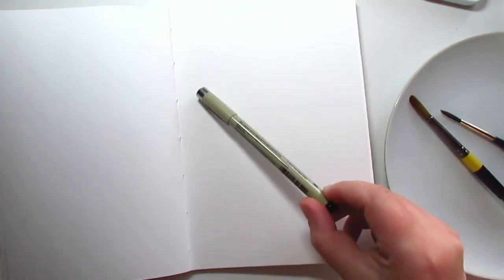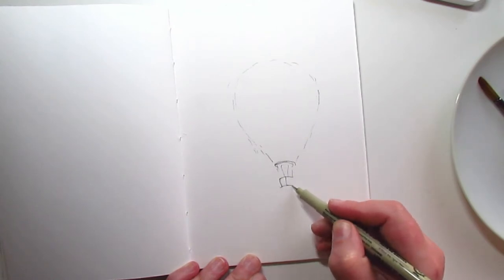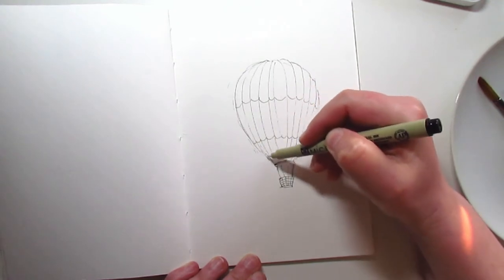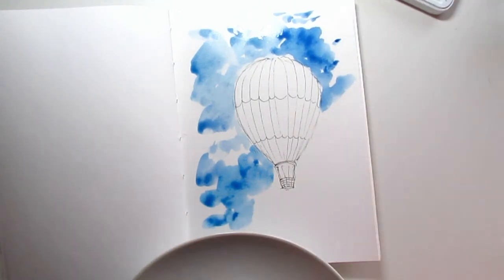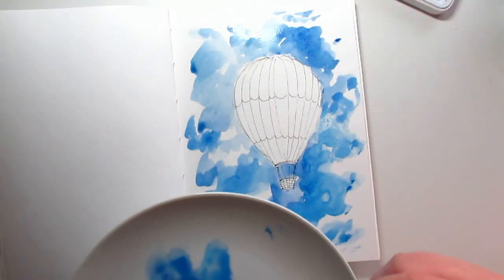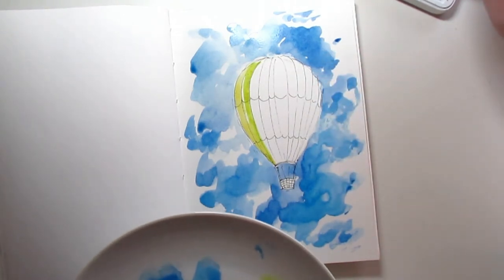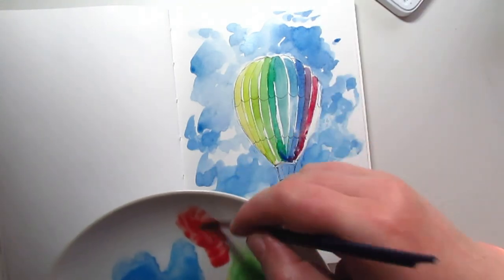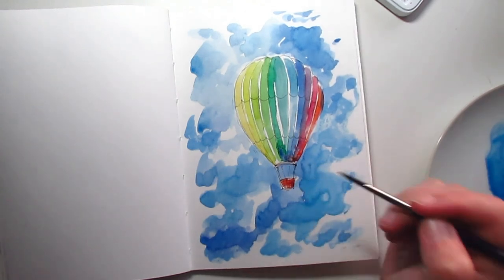Easy hot air balloon watercolour painting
Super quick and easy watercolour hot air balloon painting